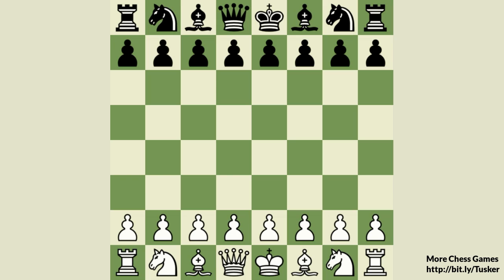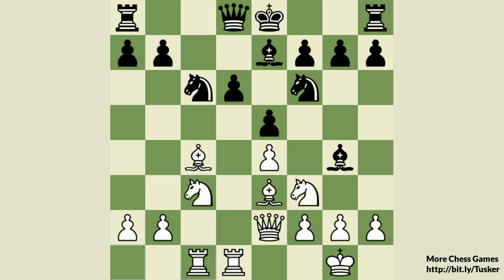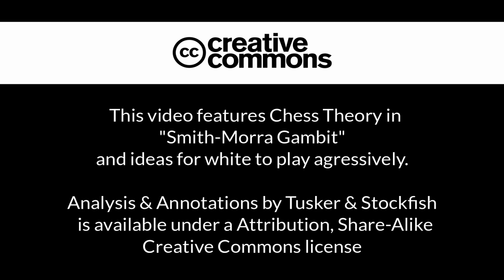Smith Morra Gambit - Part 6 - Theory and Ideas for White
In 6th part of my Smith-Morra Gambit series I am going to discuss a bit about the ideas and theory for white in this gambit. It is claimed that there are many refutations of this gambit but chess engines have found holes in these refutations.

You can have a look at my blog for more chess games